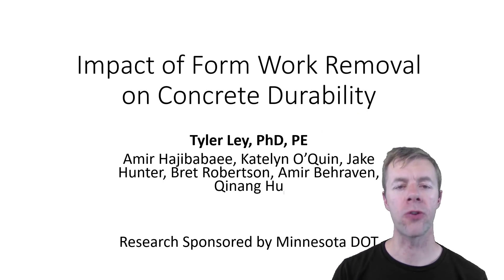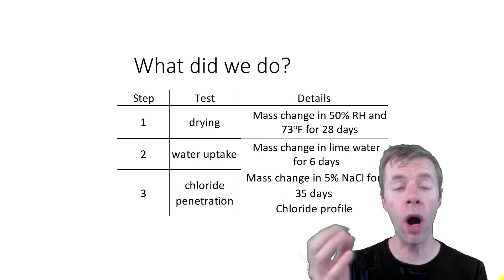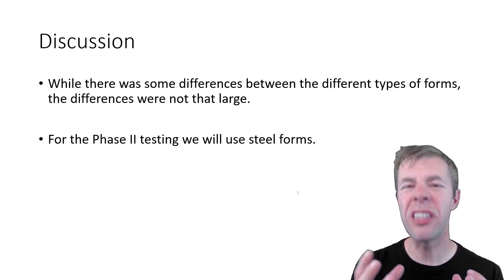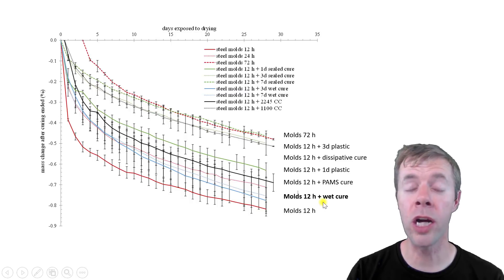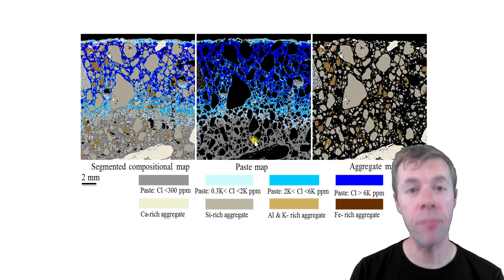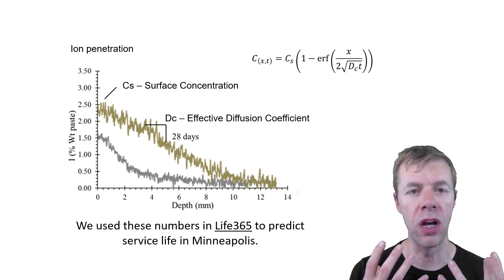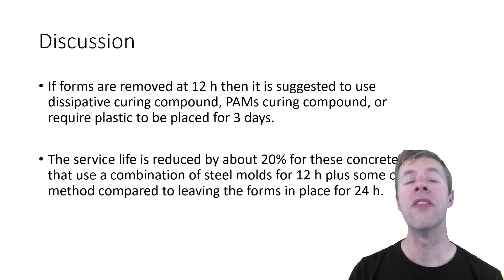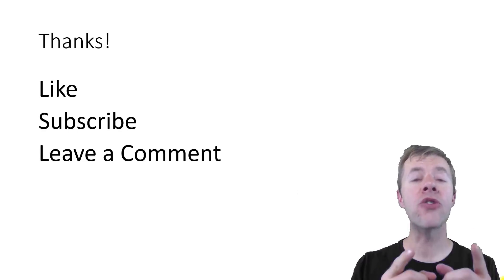Does Early Form Removal Impact Concrete Durability?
This video investigates how early form work removal reduces the durability of concrete. The research shows that if forms must be removed early then it is best to apply a curing compound.  However, this does decrease the durability of the concrete.